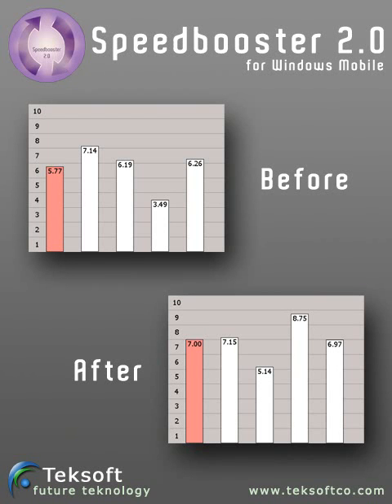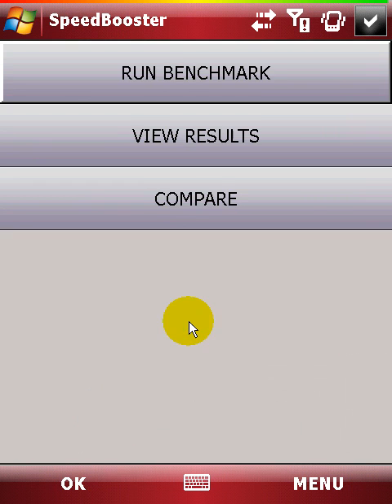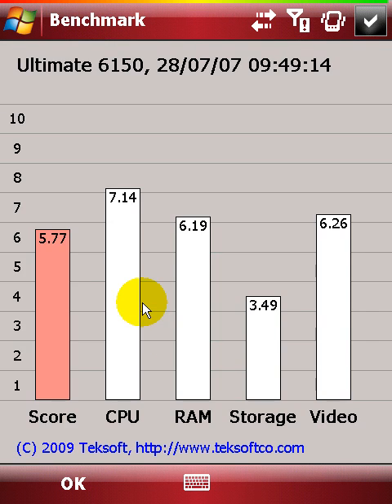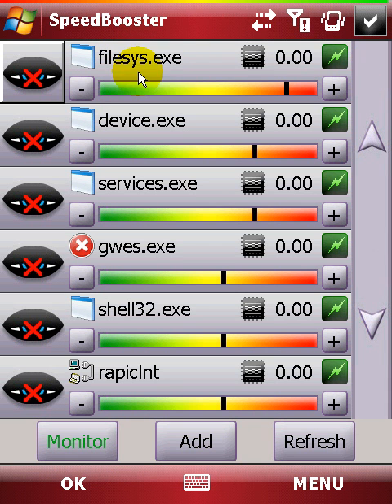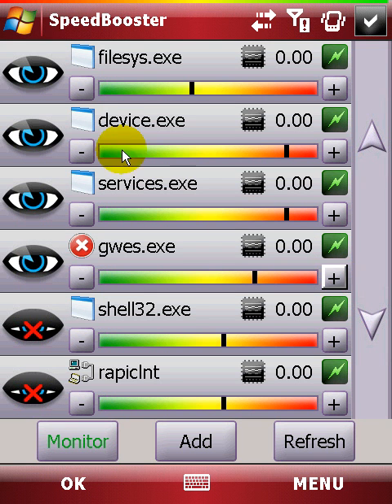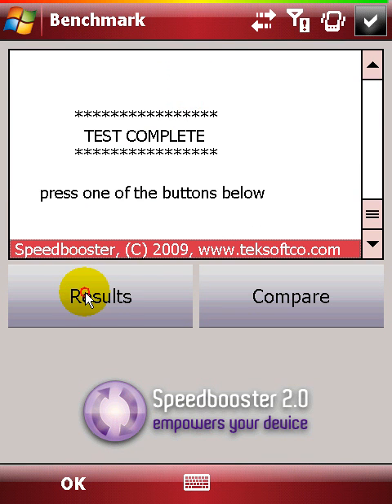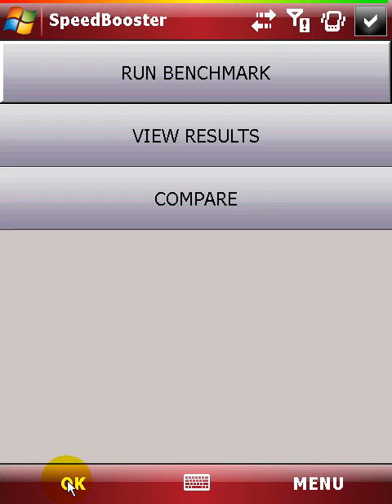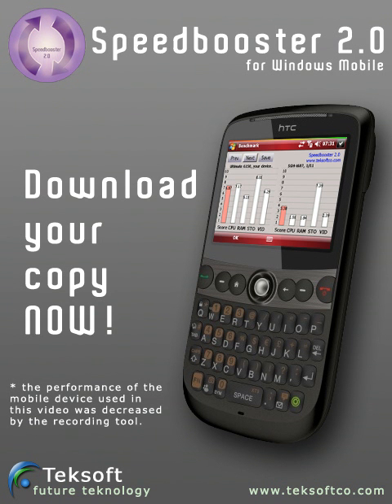Speebooster 2.0 Demo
Here's a way of making your Windows Mobile device run faster. This video actually shows a real technique of boosting the speed with... Speedbooster